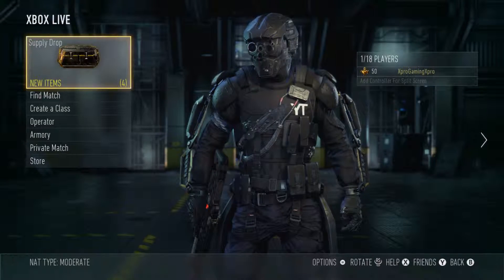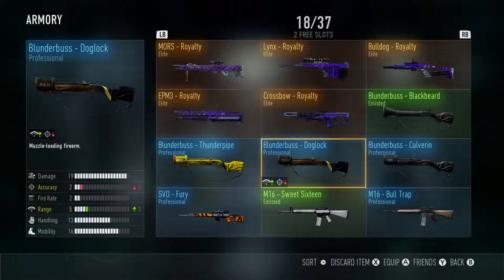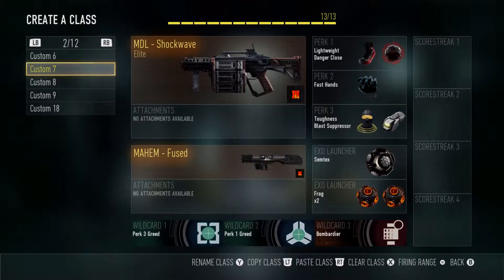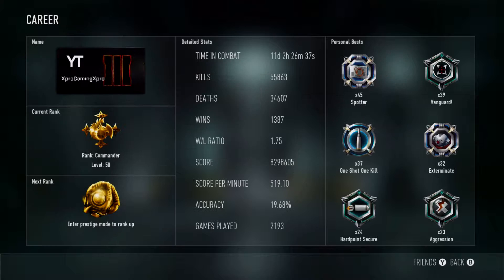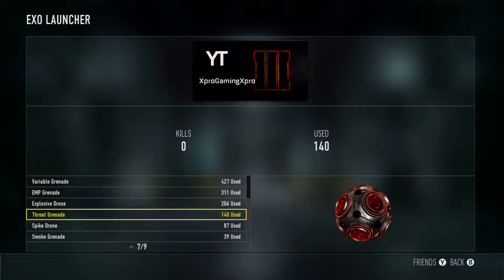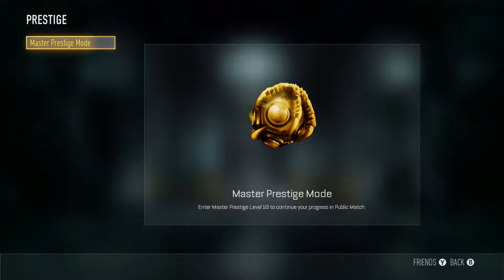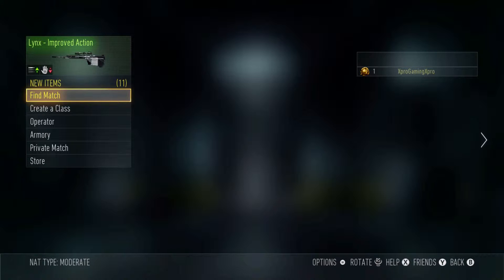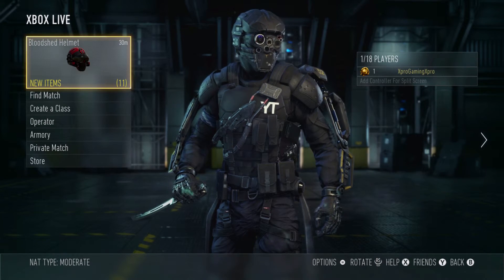Master Prestige 10 Leaderboards & Stats - COD: Advanced Warfare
Only 6 more prestiges to go before I'm GRAND MASTER PRESTIGE!
Master Prestige 10 Leaderboards & Stats!